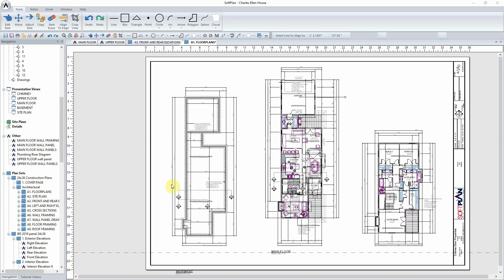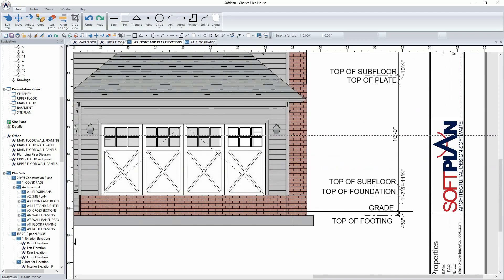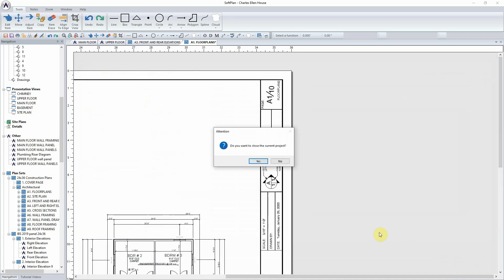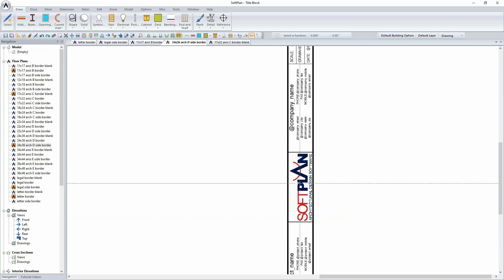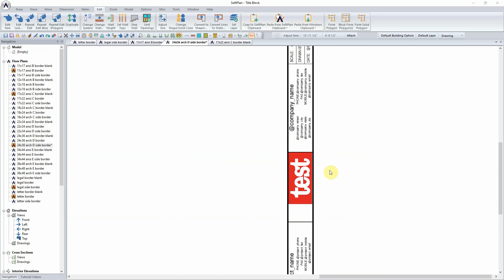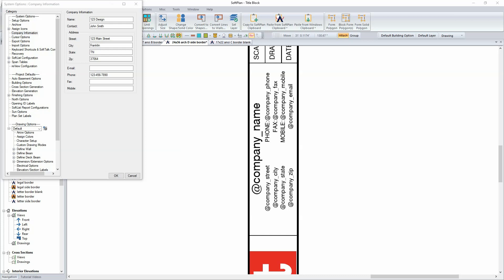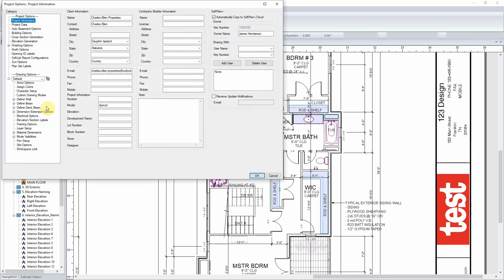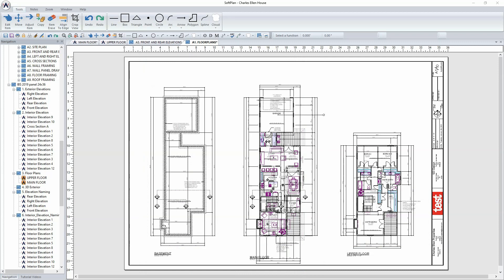SoftPlan Version 2020 | Customizing a title block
A short tutorial on customizing your title blocks within SoftPlan version 2020